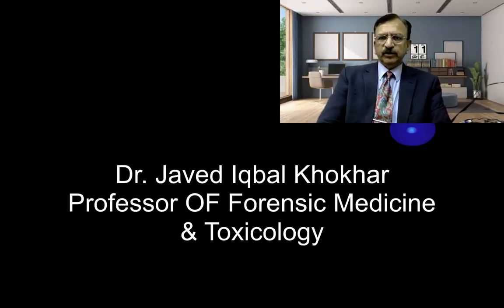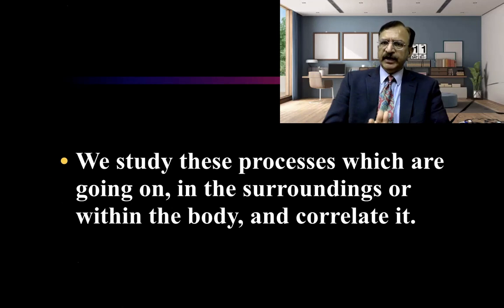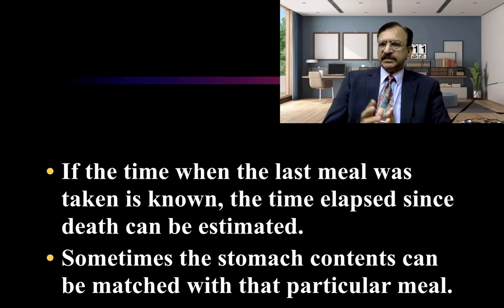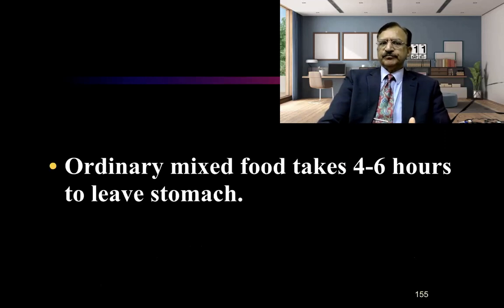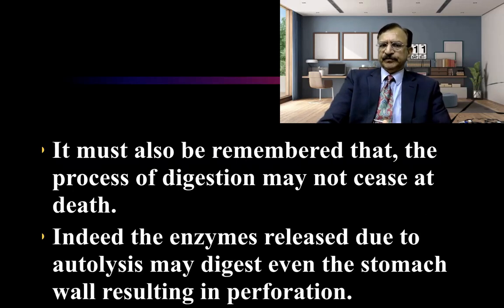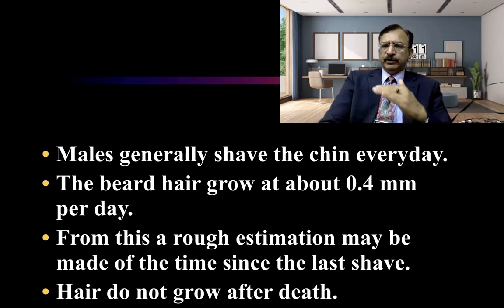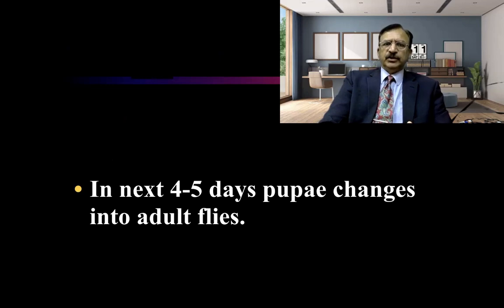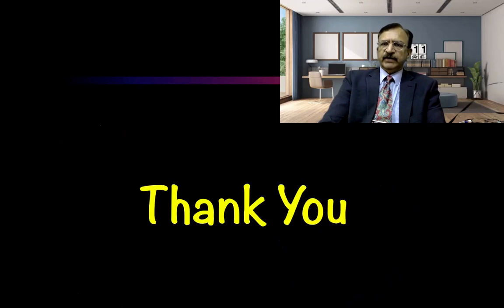5. CONCURRENCE METHOD-TIME SINCE DEATH CRIME SCENE CIRCUMSTANTIAL EVIDENCE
Time Since Death

Concurrence Method

This is also circumstantial evidence. Some event is going on concurrently.
We study these processes which are going on, in the surroundings or within the body, and correlate it.

1. Contents Of Stomach
2. Faeces In Intestines
3. Presence Of Urine In Urinary Bladder
4. Other Circumstantial Evidences
Growth Of Hair On Face
Presence Of Lice In Hair
State Of Dress
Personal Effects
Other Data

1. Contents Of Stomach & Bowels
The state of digestion of the contents of the stomach help in determining the hour of death in relation to the last meal.
If the time when the last meal was taken is known, the time elapsed since death can be estimated.
Sometimes the stomach contents can be matched with that particular meal.
The length of time required to empty the stomach after a meal is very variable, and depends upon, Type of meal, Condition of stomach, Pyloric emptying and Psychological state of the person.

Fear & Anxiety may cause great delay in the emptying rate.
And the processes of digestion may remain suspended for a long time in shock & coma.

Time Calculation From stomach Contents
Ordinary mixed food takes 4-6 hours to leave stomach.
So we can have idea between last meal & death on examination of stomach contents.
This will again depend upon,
Nature Of Food
Condition Of Stomach, healthy or Diseased.
In general, if at autopsy, one finds that stomach is full and food is recognizable, then it would suggest that victim had died within 2 hours of taking last meal,
And 4 hours if the food was indistinguishable.

The nature of food is also important.
If Bread is found in the stomach, it may indicate that the victim died after breakfast.
If Chapattis', Rice & Daal are found, then he died after Meal.

It must also be remembered that, the process of digestion may not cease at death.
Indeed the enzymes released due to autolysis may digest even the stomach wall resulting in perforation.

2. Presence Of Faeces In Intestines

The presence & absence of Faeces in the large intestine may give some indication about the time of the incidence.
As it is customary to evacuate the bowel in the morning.

So if the bowel is full of faeces, one may presume that the death could have occurred sometimes in the night.
And if empty, then sometimes after evacuation in the morning.

3. Contents Of The Urinary Bladder
The amount of urine in the bladder, may also give some indication of the time since last micturition.
Normally the kidney secretes about 50 ounces of urine a day.
Since it is customary to evacuate the bladder at night, before going to sleep.
The presence of urine in the bladder may indicate that death could have occurred sometimes late in the night.
4. Other Circumstantial Evidences
Males generally shave the chin everyday.
The beard hair grow at about 0.4 mm per day.
From this a rough estimation may be made of the time since the last shave.
Hair do not grow after death.

Flies
In 18-36 hours after death flies are attracted, and they lay eggs.
Eggs hatch into larvae or maggots in next 24 hours.
In 4-5 days they develop into pupae.
In next 4-5 days pupae changes into adult flies.

Presence Of Lice:

Lice is generally found on long hair of head, and may be in short hair and other parts of the body.
Lice generally die within 3-6 days after death.

State Of Dress:

Dress may indicate, whether the person was in Office Dress, Night Dress, Uniform, and so on….

Personal Effects:

Wrist Watch, Letters, Diary, Food, etc. They all provide valuable data.

Like the socio-economic background, Businessman, Office Executive and so on…

Other Circumstantial Evidences:

If the body was in a room, and the lights were on, it indicates the Death might have occurred at night.

If the body is lying on green grass, the grass becomes Pale due to non-exposure to sun-light in about 5 days.

So the pale grass under the dead body suggests that body is lying here for more than 5 days.

Similarly we have learnt the conditions favoring the Adipocere Formation and it’s medico-legal significance